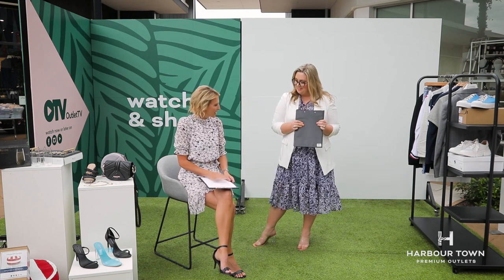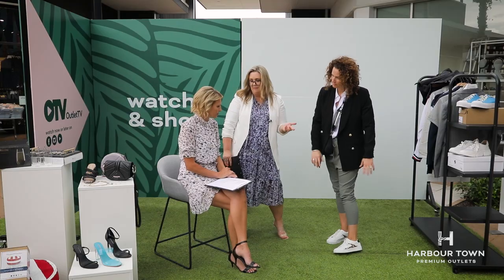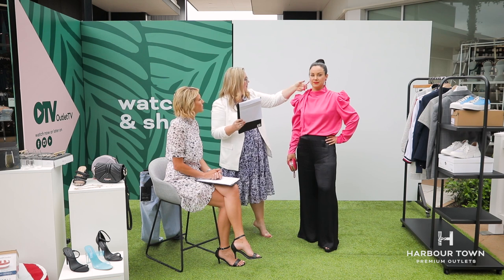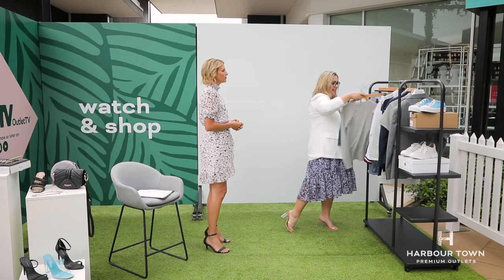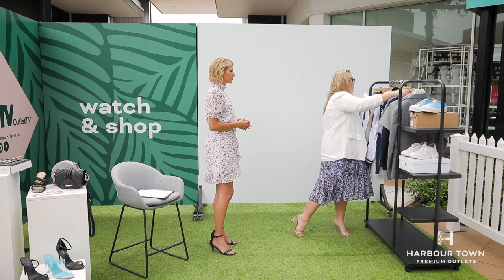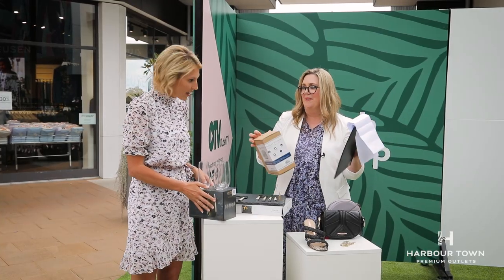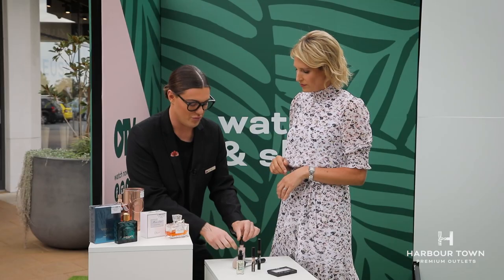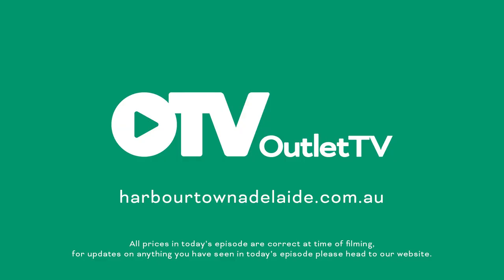OutletTV Episode 2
We talk fashion & beauty in episode 2 of OutletTV. Watch now as hosts Rebecca Morse & Jodi Nash present some of their favourite fashions in-store and on sale now. Watch & Shop with OutletTV, your ultimate Outlet shopping guide.